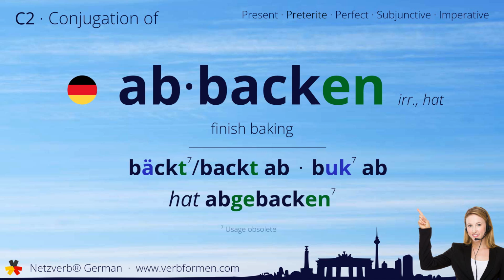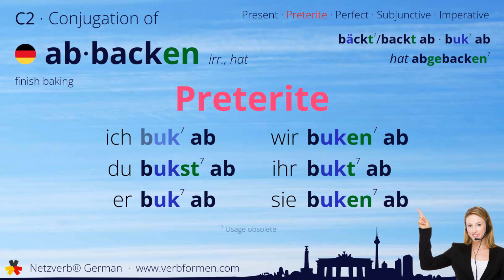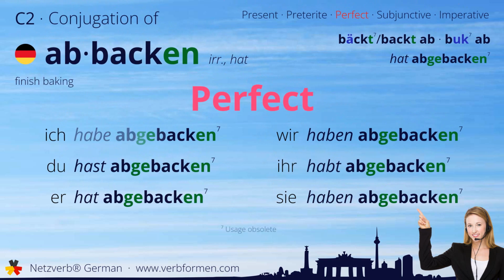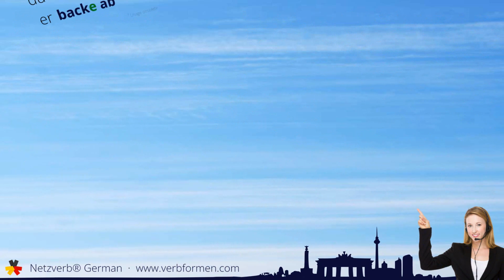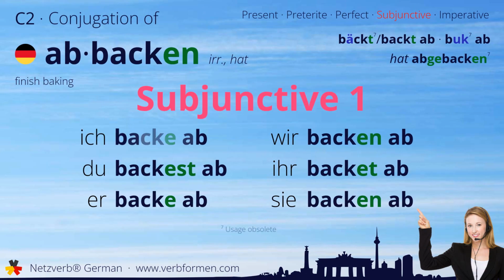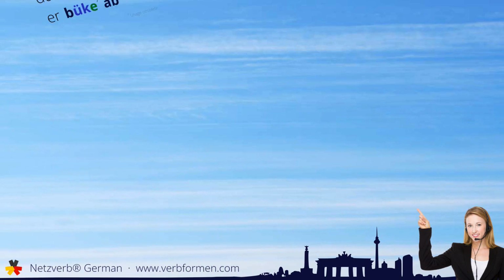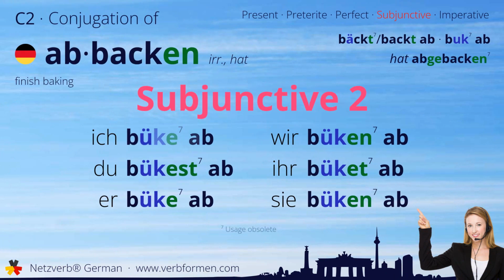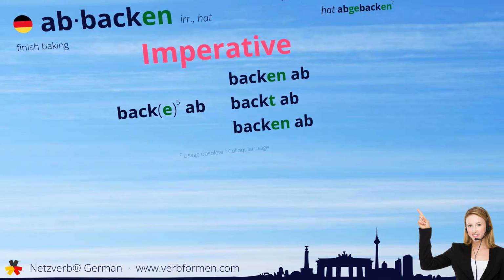Conjugation of the verb "abbacken" (irr., hat) - all tenses, learning video, tutorial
Learn and look up the conjugation of the German verb "abbacken" (irr., hat) in all tenses. Present tense, past tense, subjunctive, imperative, and perfect tense of the verb abbacken with grammar, meaning, and translation. Provide a tutorial or learning video for learning the verb. The verb belongs to the vocabulary of the German Certificate at level C2.

Meaning: Backvorgang, der vor allem bei Brandteig und Kloßteigmasse, Spanferkeln, Schweinen angewendet wird; abbrennen; backen

Translation: finish baking

00:00 Introduction
00:17 Base forms
00:28 Present tense
00:44 Preterite tense
00:58 Perfect tense
01:15 Subjunctive 1
01:29 Subjunctive 2
01:44 Imperative